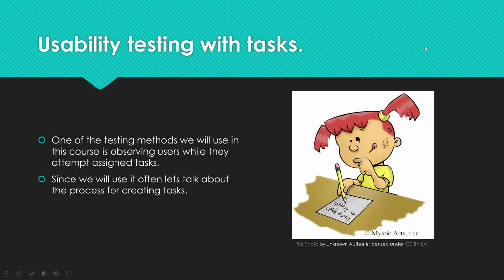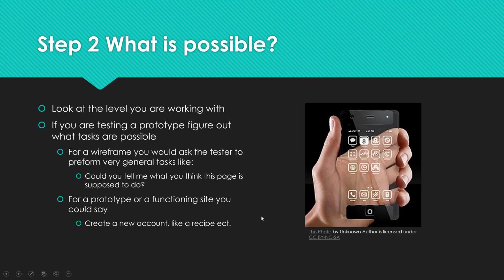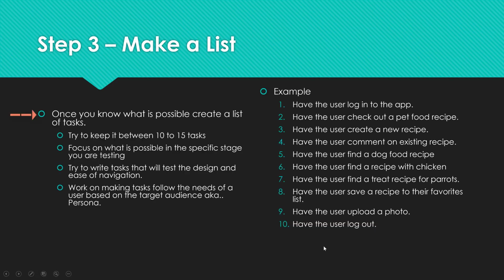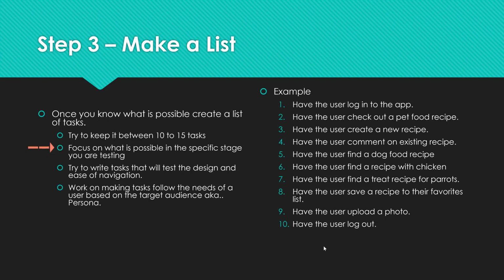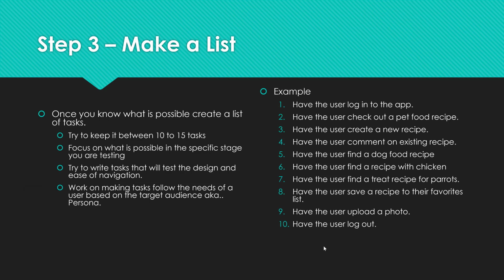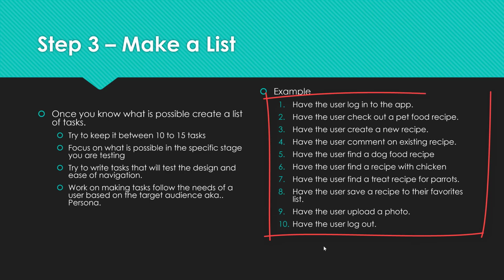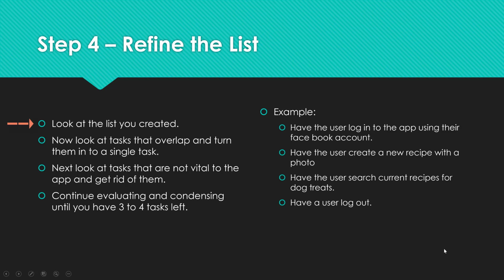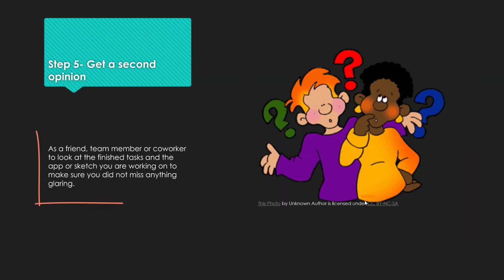Creating User testing Tasks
How to create User Experience Design tasks for usability testing

Table of Contents:

00:00 - Introduction
00:07 - Marker 1
00:18 - Usability testing with tasks.
00:36 - Step 1
00:55 - Step 2 What is possible?
01:20 - Step 3 – Make a List
03:01 - Step 4 – Refine the List
03:44 - Step 5- Get a second opinion